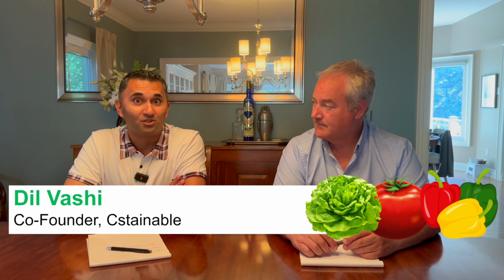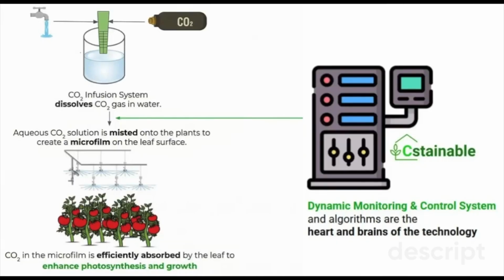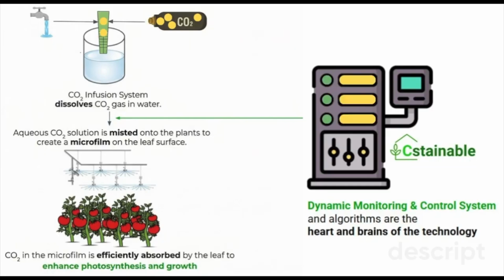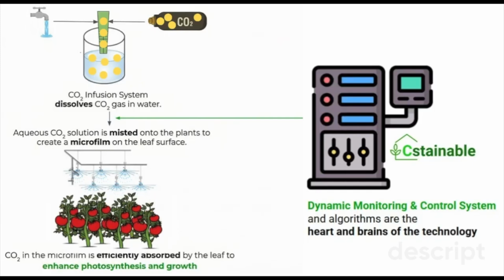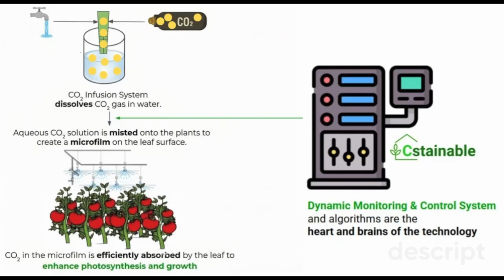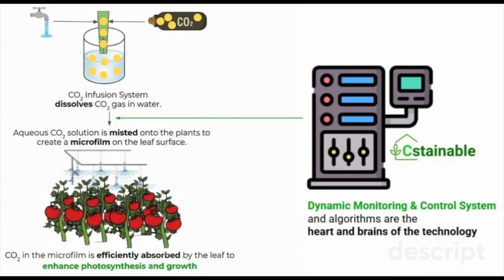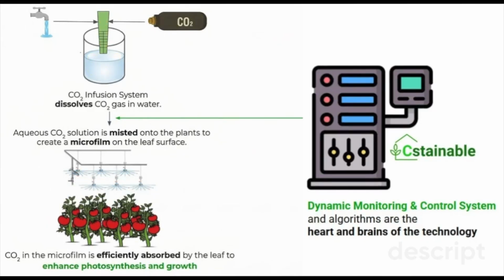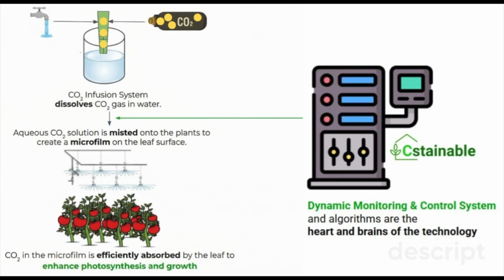Cstainable Technology Video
Learn how Cstainable's Aqueous CO2 Enrichment technology is impacting global greenhouse food production.